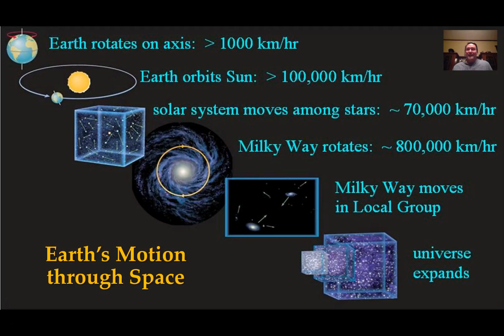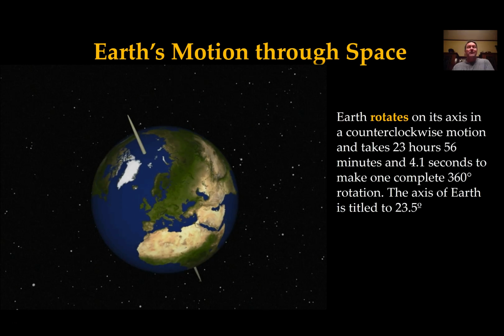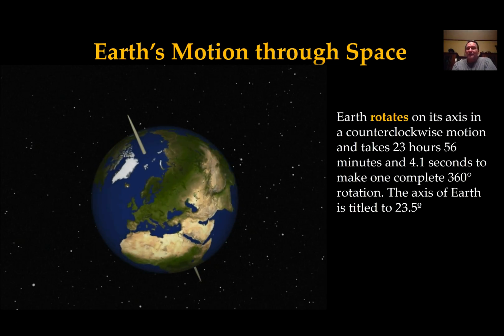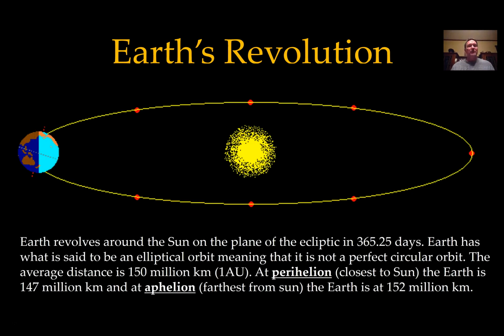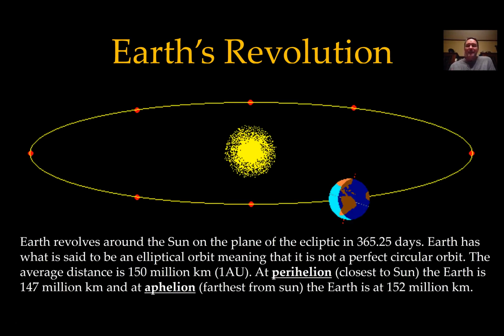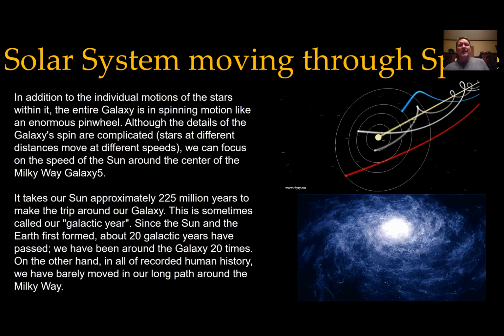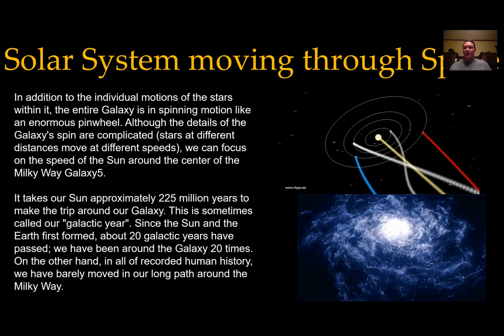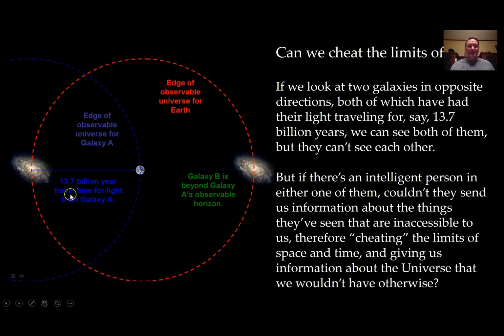motions of earth